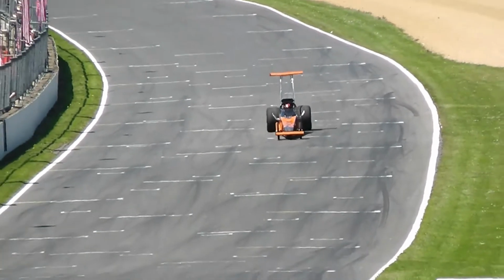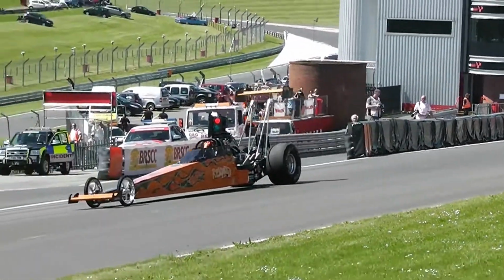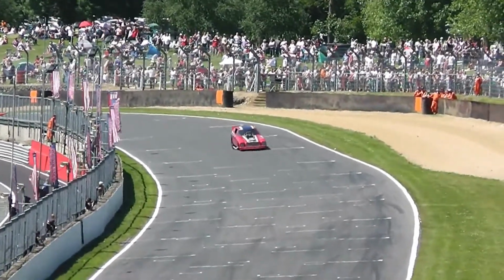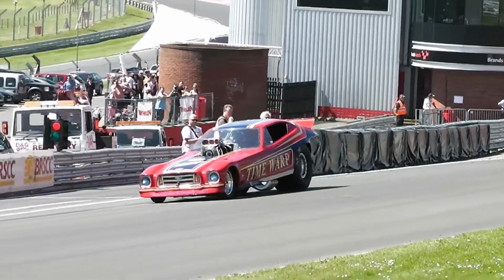Dragster & Funny Car demo @ Brands Hatch, American Speedfest II - 8/6/14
Not something you'll normally see, dragsters @ Brands Hatch during American Speedfest II. Unfortunately they were only doing a very slow demo drive by :-(

First up was Team Reloaded's UK Super Pro ET methanol (alcohol) dragster

NOTE: during this demo we were stood down on post for a break, plus I was videoing with the permission of my Post Chief!